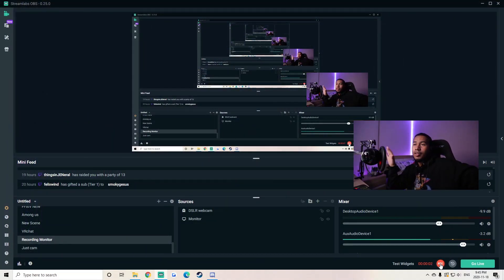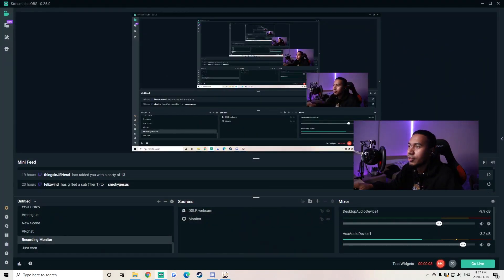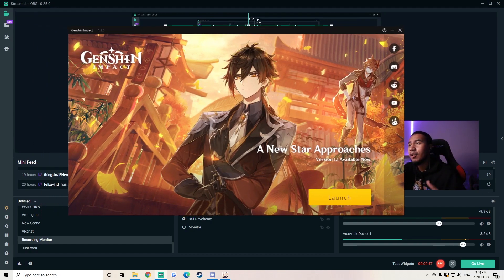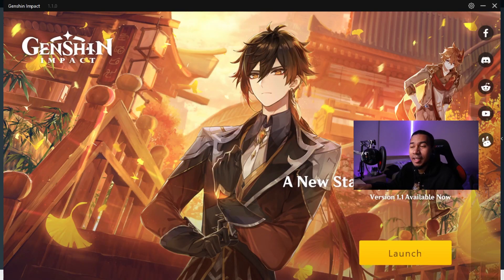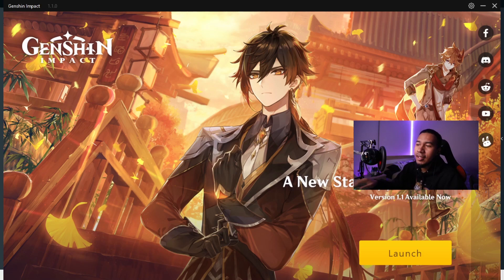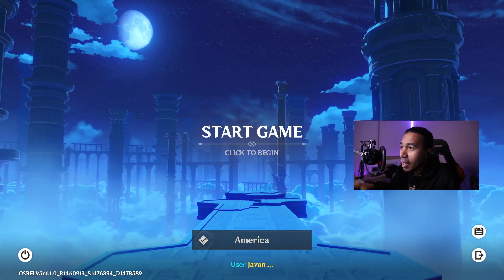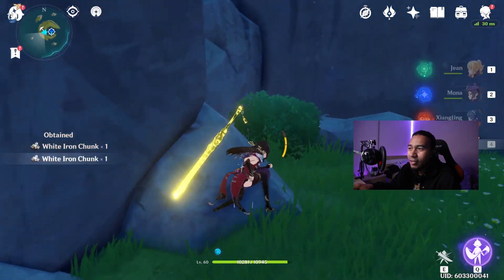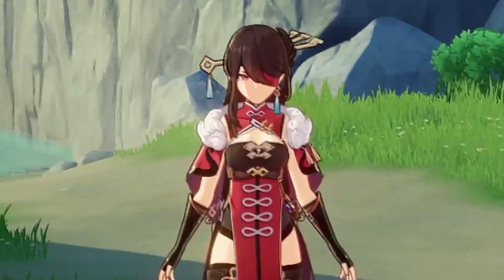How to GAME CAPTURE Genshin Impact in STREAMLABS & OBS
The easiest and most effective way to game capture Genshin Impact in Streamlabs  and OBS